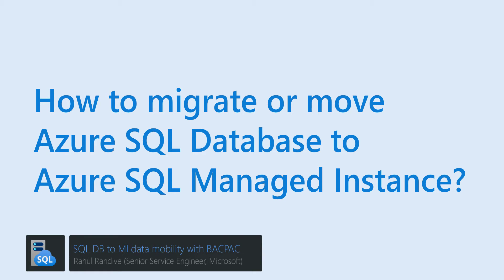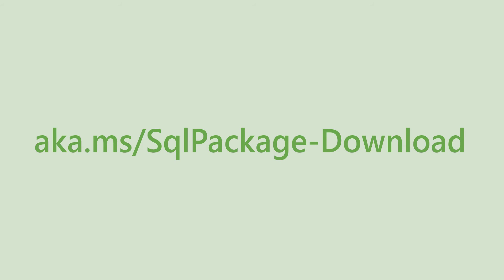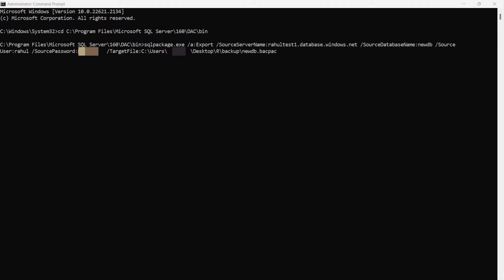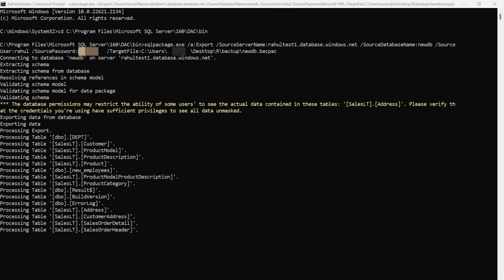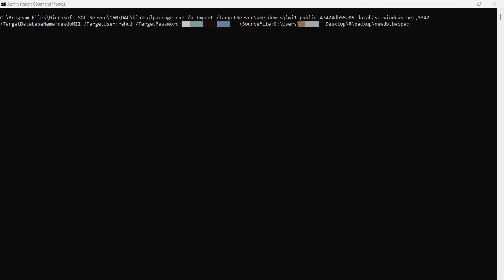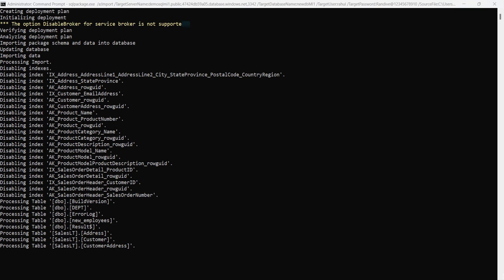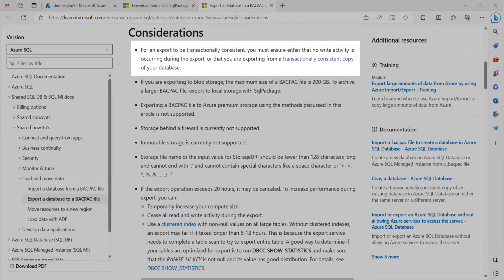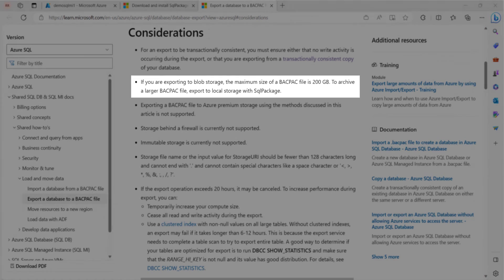SQL DB to MI data mobility with SqlPackage and BACPAC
With SqlPackage you can export your Azure SQL Database to a BACPAC file and then import it into Azure SQL Managed Instance. This can be used to effectively copy, move or migrate database from SQL DB to SQL MI. In this video we will demo how this can be done through command line tool.

Video by Rahul Narendrarao Randive.

Chapters:
00:08 Introduction
00:46 Installing SqlPackage
01:11 Demo using SqlPackage from command prompt
03:08 SqlPackage limitations

Restore a database to SQL Server from Azure SQL Managed Instance
2022 – a year of unparalleled innovation in Azure SQL Managed Instance